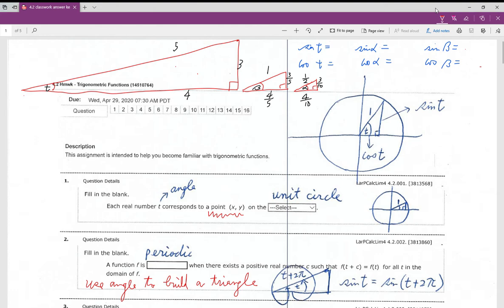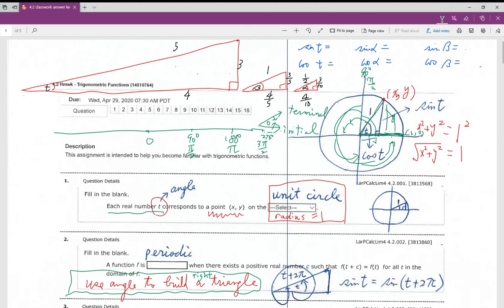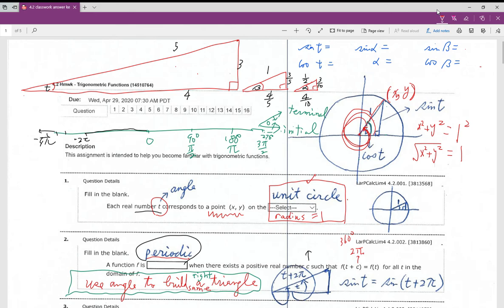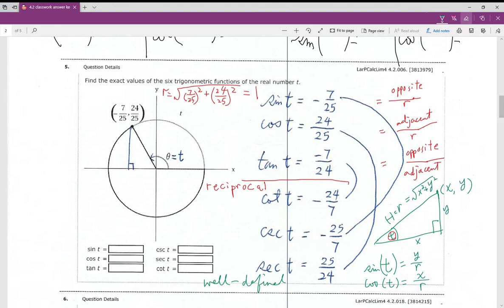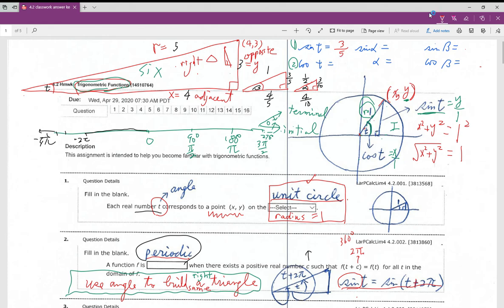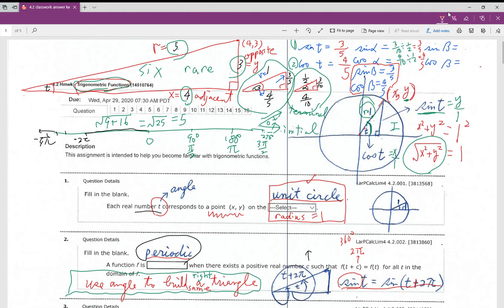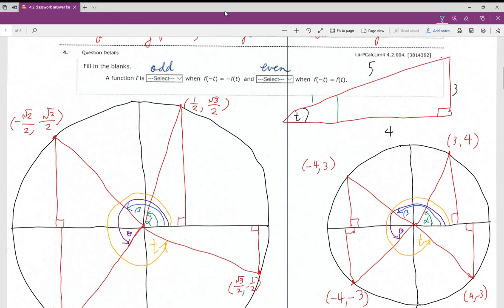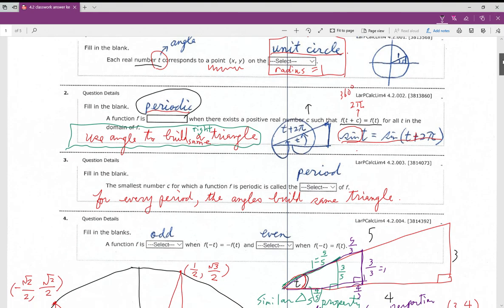Trigonometric Functions: Unit Circles, 4.2(1-4)